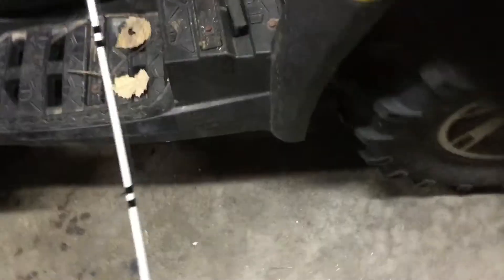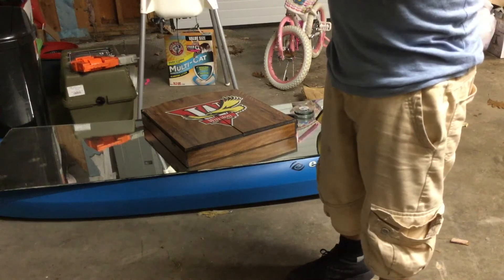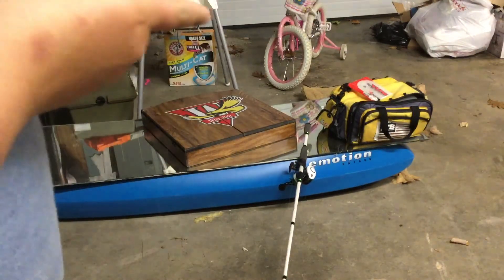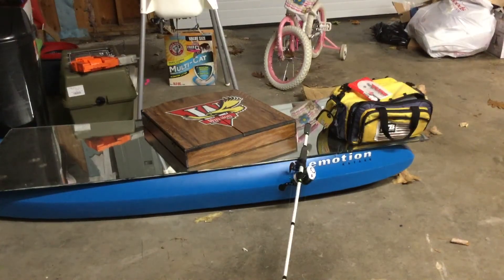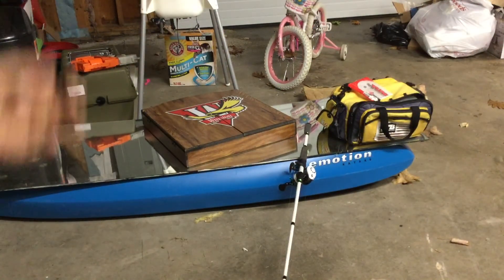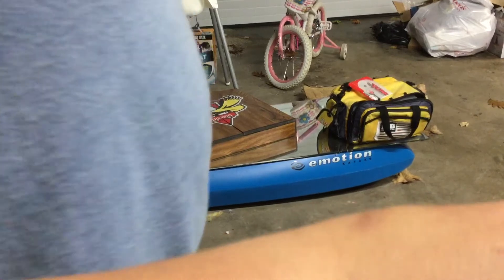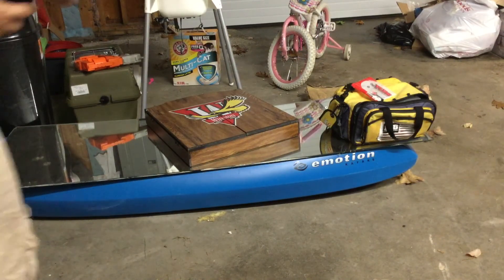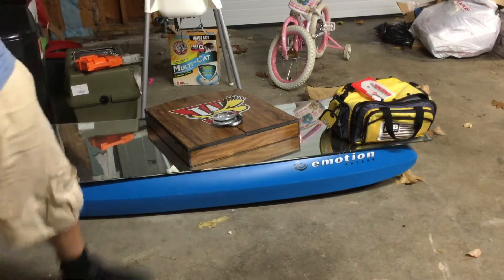How to use bait caster